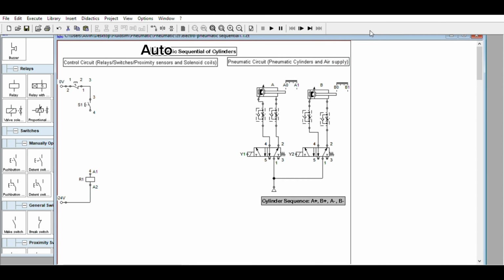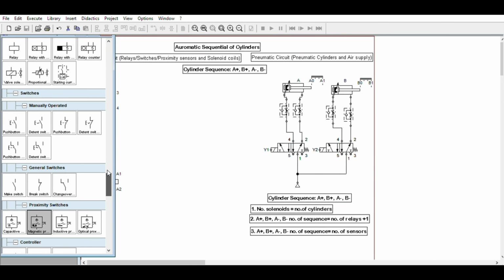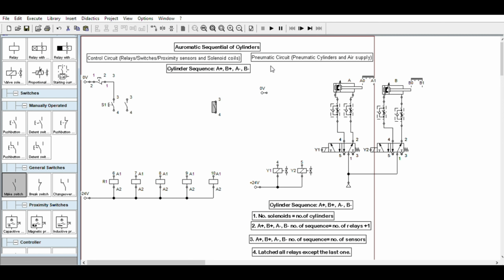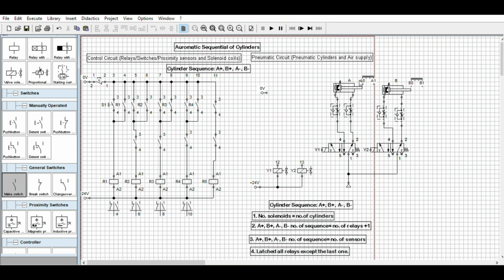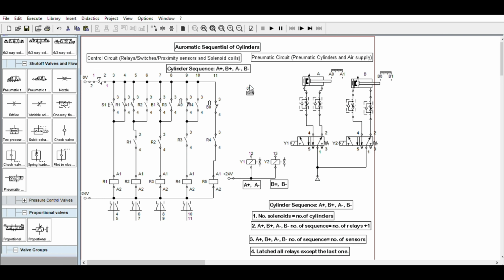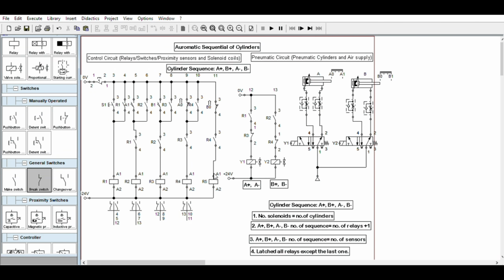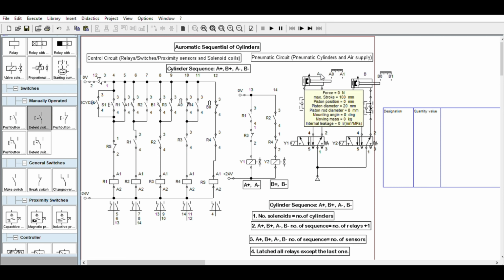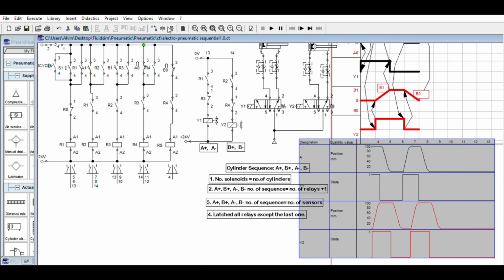Electro Pneumatics Tutorial - Automation.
This about how to automate cylinders' sequence in electro pneumatics.